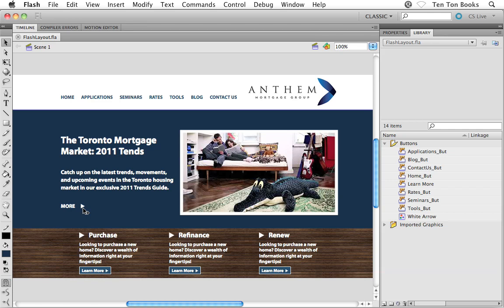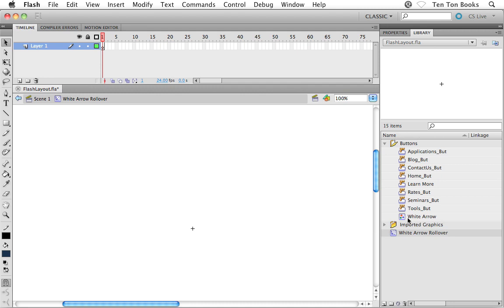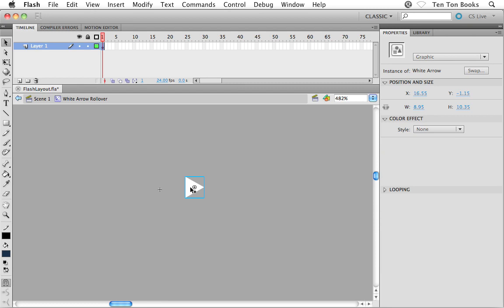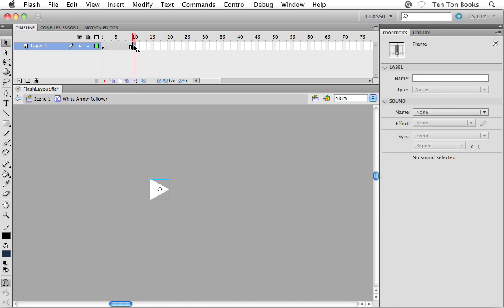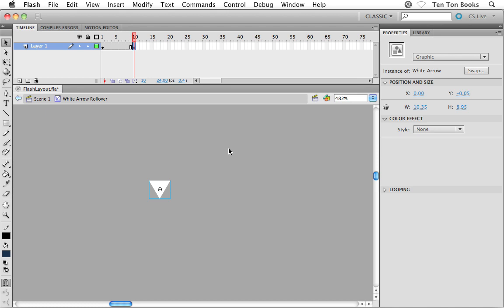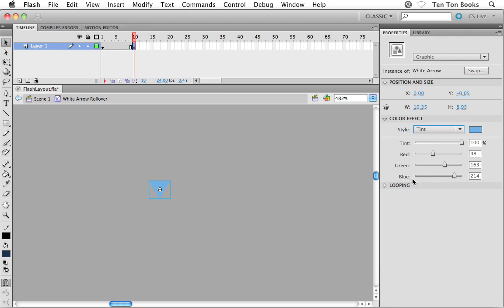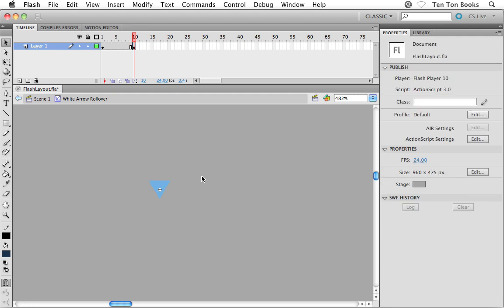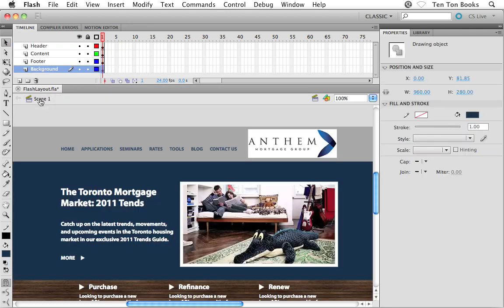flash cs5 website workflow tutorials Animated Rollover, Part 1